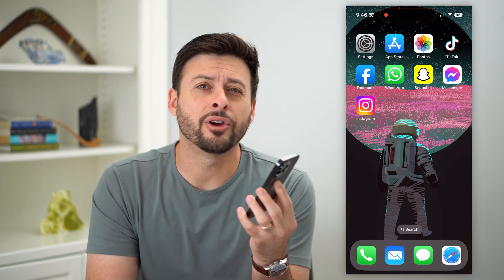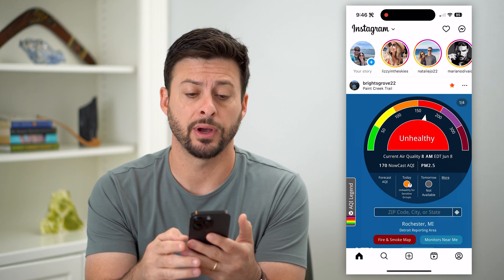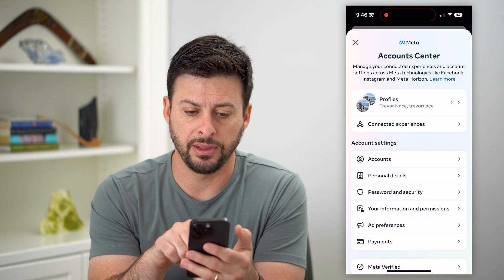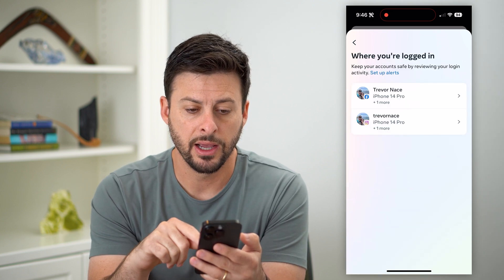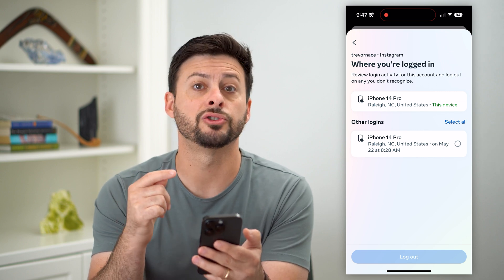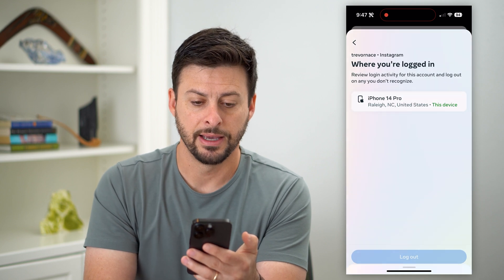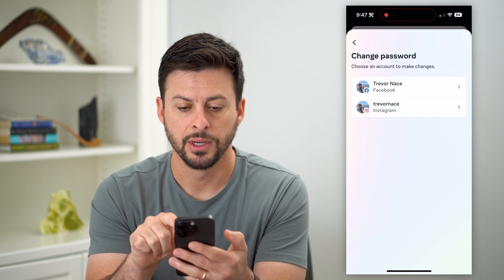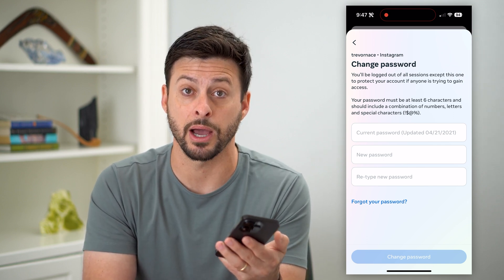How To Log Someone Out Of Instagram Account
Let's log someone out of your account on Instagram if you suspect someone else may have hacked into your account or logged in.